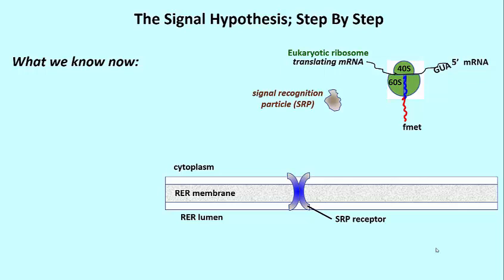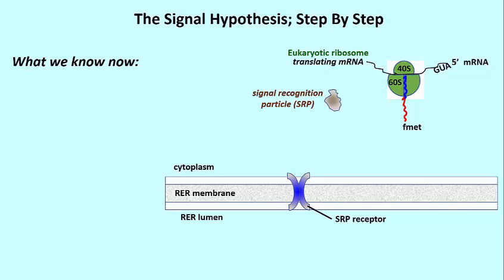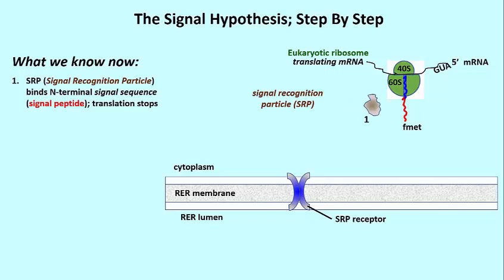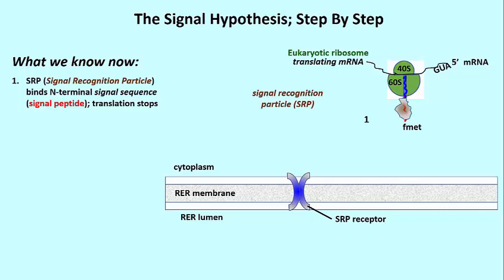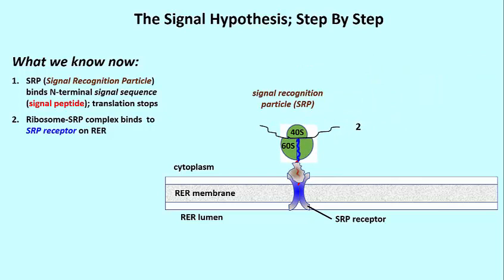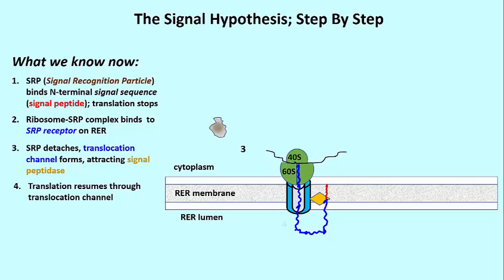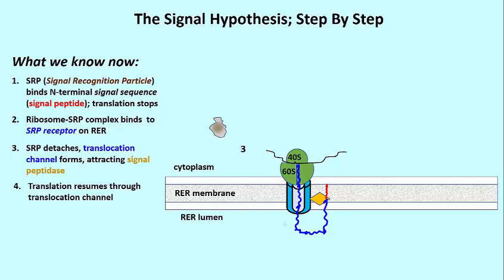306-2 Details of the Signal Hypothesis